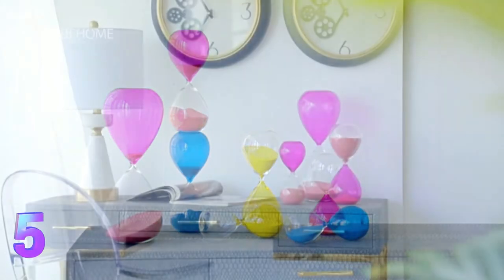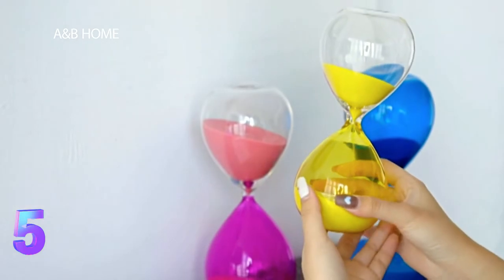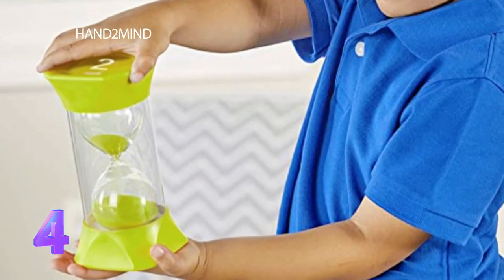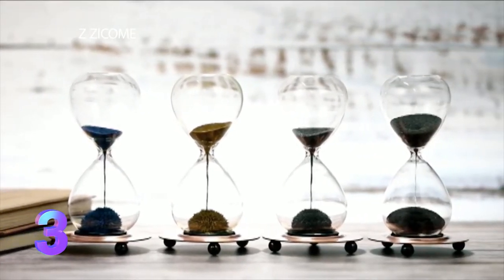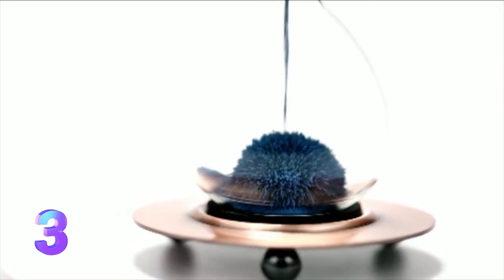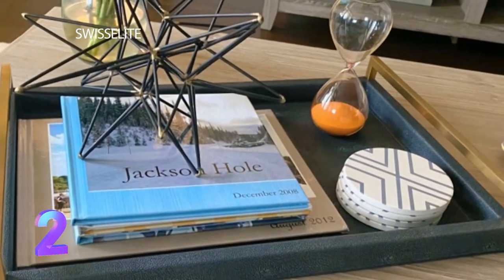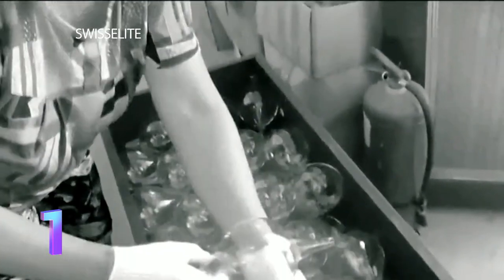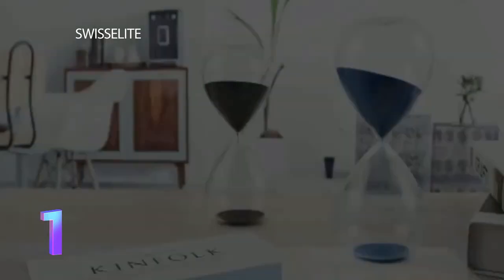Top 5: Best HOURGLASS On Amazon 2022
📌Product Link📌:
☄️1. SWISSELITE Biloba Puff Sand Timer/Hourglass Sand Timer - Inspired Glass/Home, Desk, Office Decor
📌Global Prices
☄️2. Hourglass Sand Timers - SWISSELITE Biloba Hourglass Sand Timer Inspired Glass/Home, Desk, Office Decor (8Inch-30Mins Black Beauty)r
📌Global Prices
☄️3.Z Zicome Hand-Blown Glass Sand Timer Magnet Magnetic Hourglass with a Iron Base
📌Global Prices
☄️4. hand2mind Orange Jumbo Sand Timers, 5 Minute Sand Timer, Hourglass Sand Timer with Soft Rubber End Caps Offers Quiet Pausing, Classroom Sand Timers for Kids, Teeth Brushing and Game Timer (Set of 1)
📌Global Prices
☄️5.A&B Home Sand Timer 90 Minutes Hourglass for Kids Game Classroom Home Desk Office Décor Kitchen Timer Blue Sand D5x14
📌Global Prices